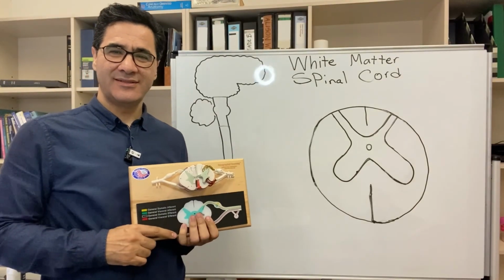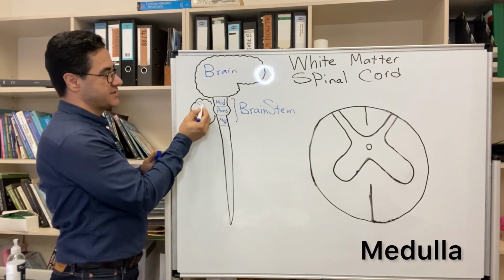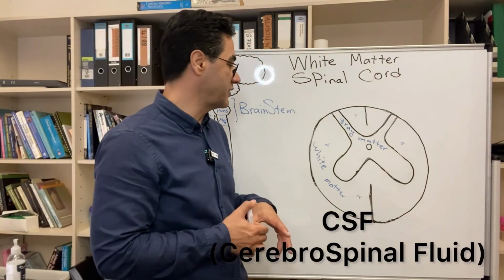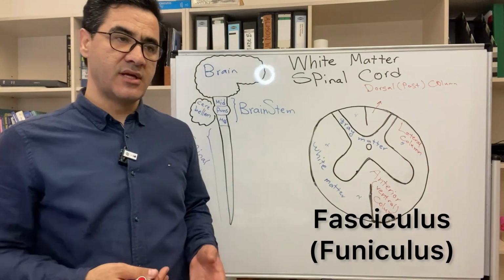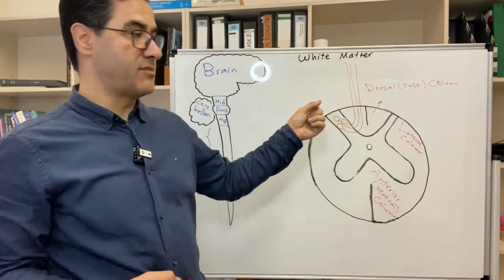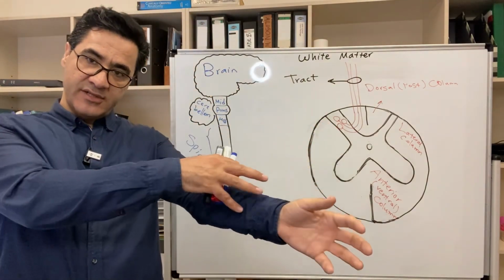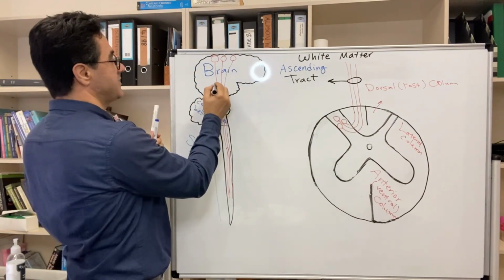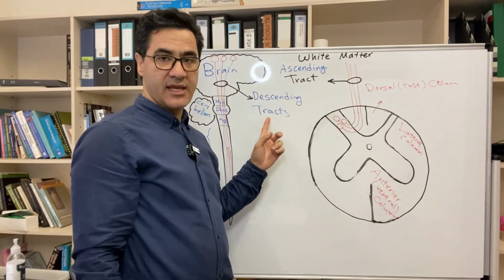How White Matter in Your Spine Works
In this video, you will learn the basic concepts of the content and functions of the white matter in the spinal cord. We'll explore how myelinated nerve fibers facilitate fast communication between the brain and the body, and how they play a crucial role in sensory and motor functions.

Musician: Firefl!es
Site:    • Frfls - Dayspring (Official Audio)